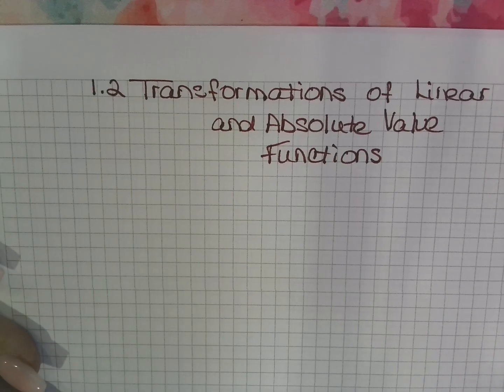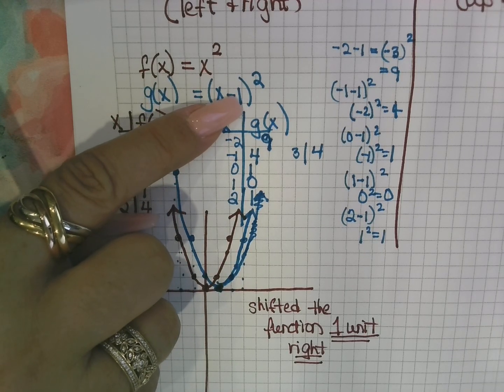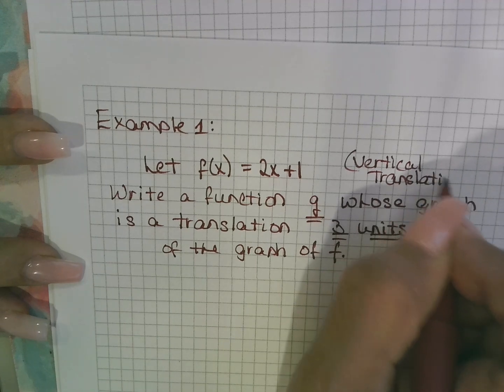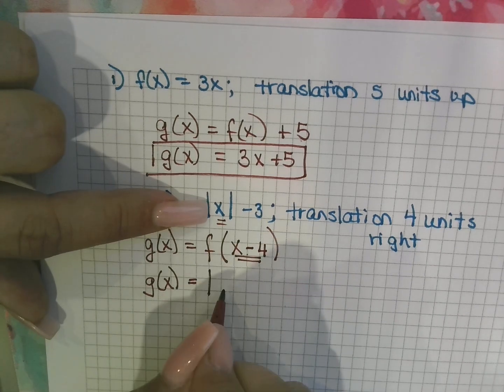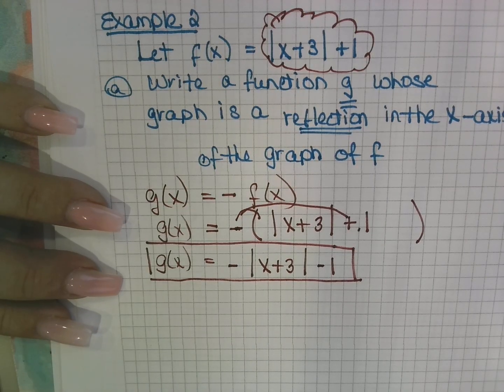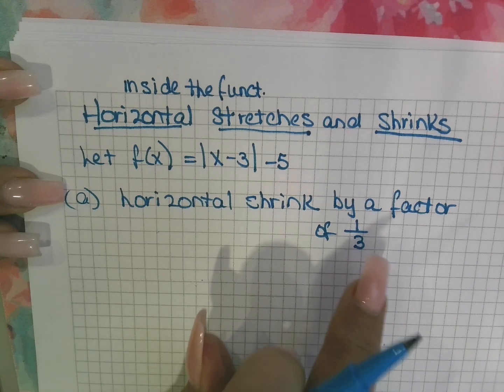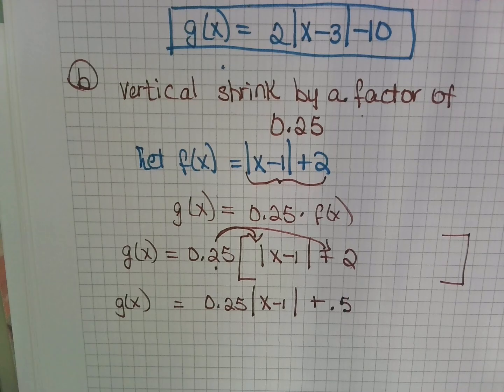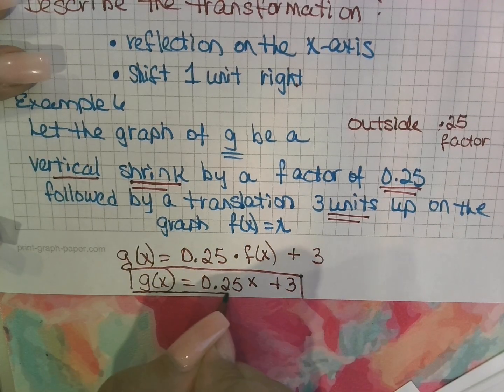Lesson 1 2 Transformations of Linear and Absolute Value Functions